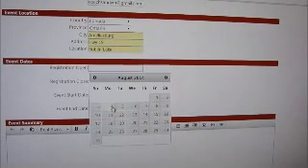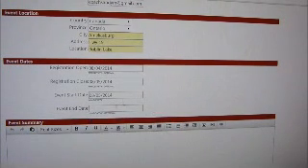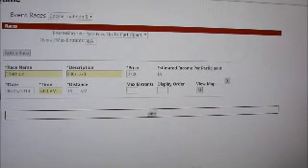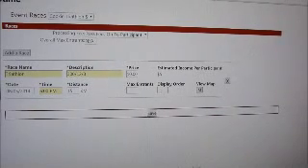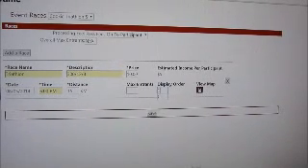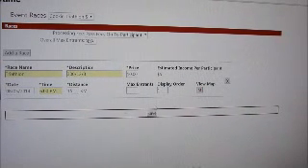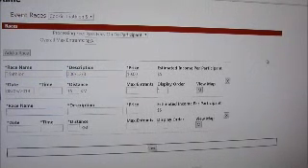Create a Race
How to create a race on MyRaceTime.ca